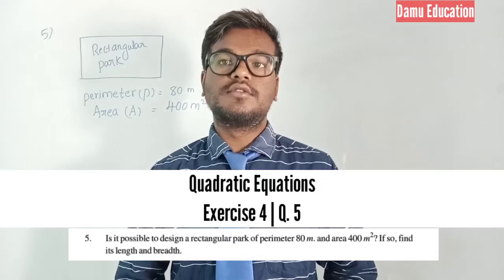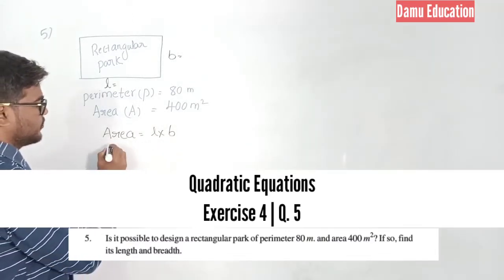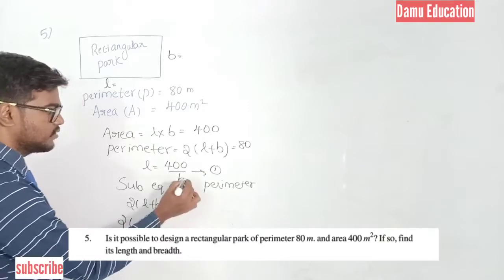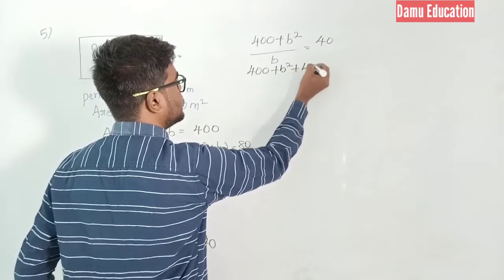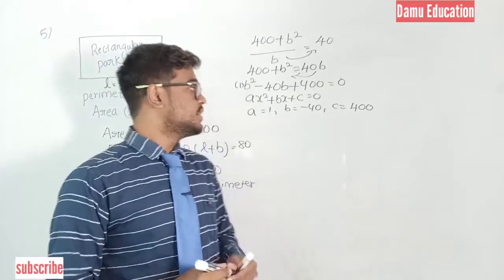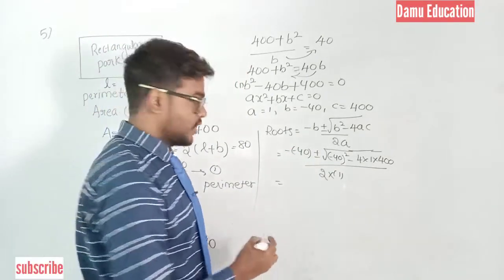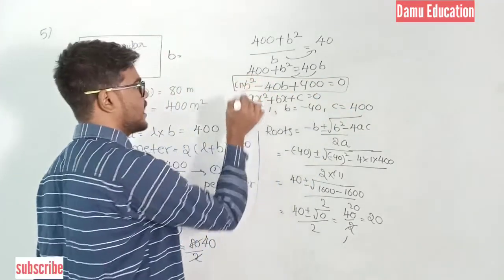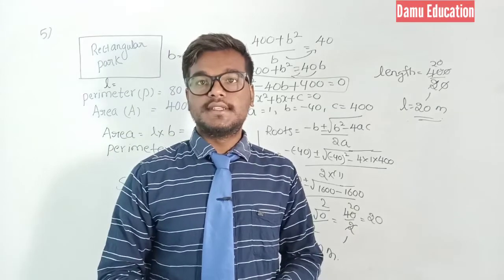Quadratic Equations | Ex 4 Q 5 | Find its Length & Breadth of Rectangle | 10th Class Maths Answers